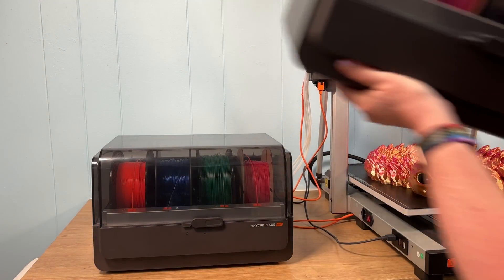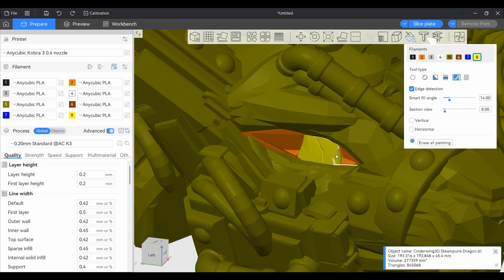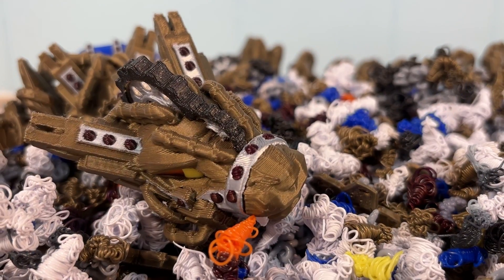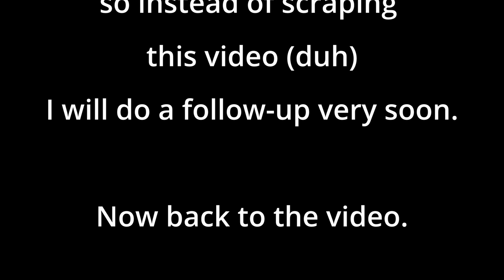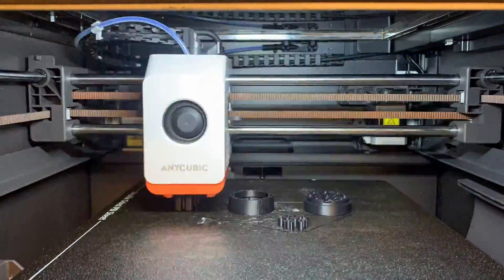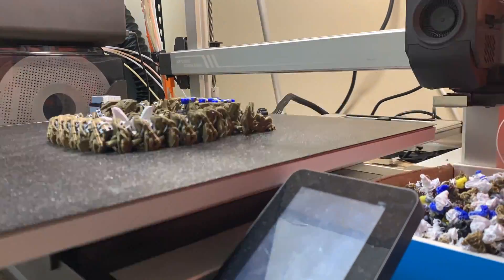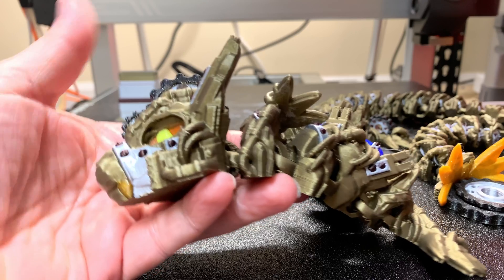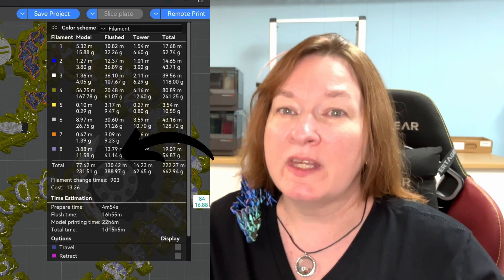Kobra 3 Max Color HACK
🐲🎨 I PRINTED AN 8-COLOR DRAGON on the @ANYCUBIC3D  Kobra 3 Max!
Watch as I push the Kobra 3 Max to the limit using TWO ACE Pro units to print Cinderwing's Steampunk Dragon — full of gears, bolts, and insane detail.

🎨 Colors: 8 (with dual ACE Pros)
📦 Model: Steampunk Dragon by Cinderwing3D
💡 Kobra 3 Max Light Bar

📈 Total Print Time: ~50 hours
🔄 Filament Swaps: 902
🧻 Estimated Purge Waste: ~820g

👋 Have questions or want to see more multi-material projects? Drop a comment!